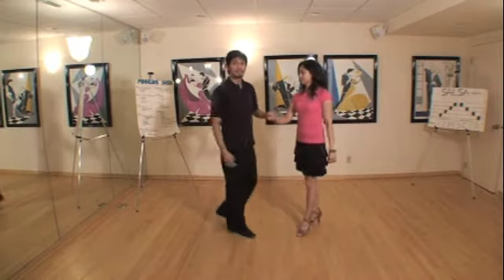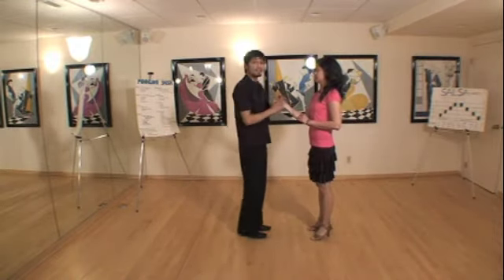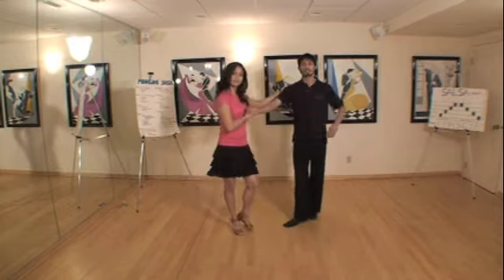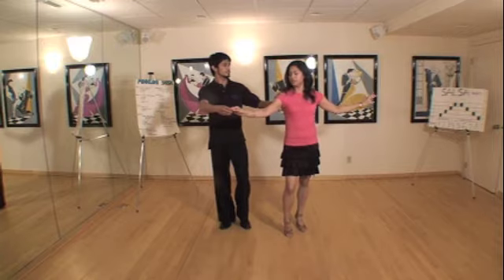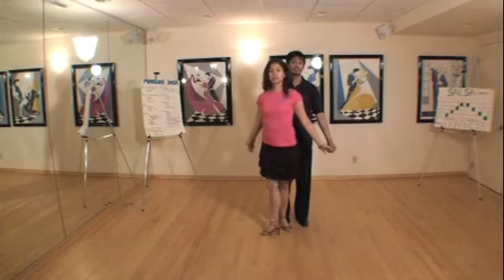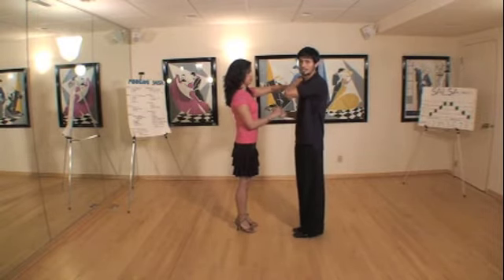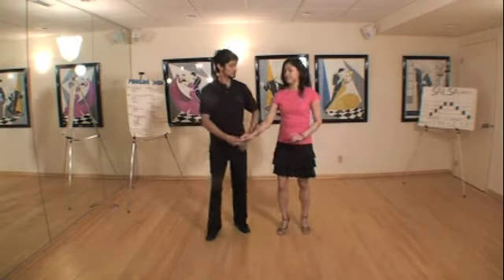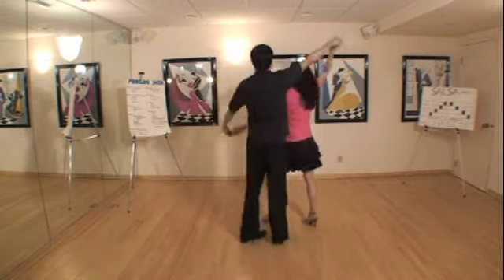MAS - Dedo, Montanya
Minneami instructors sharing the joys of rueda!